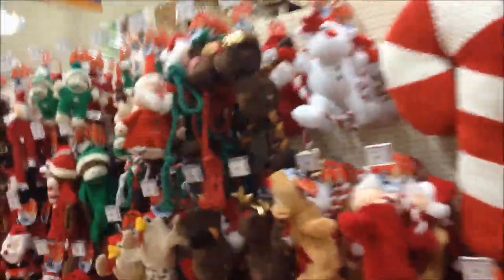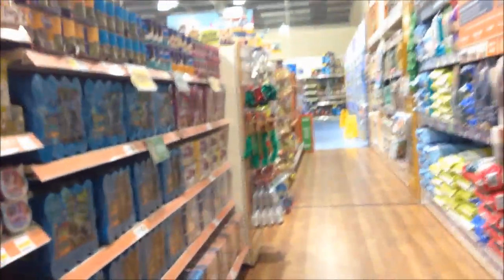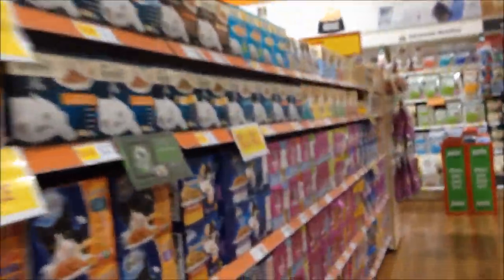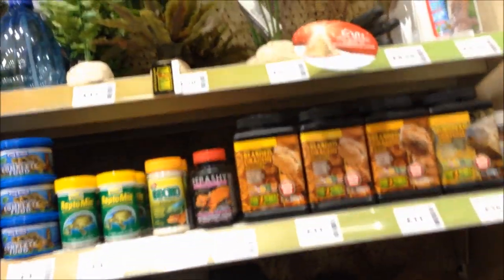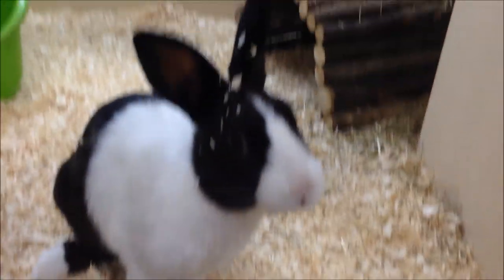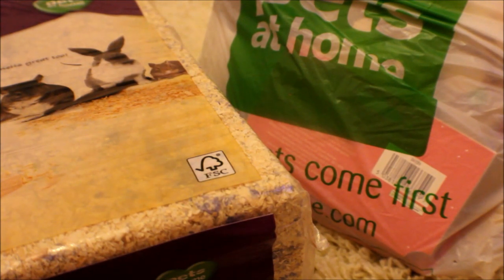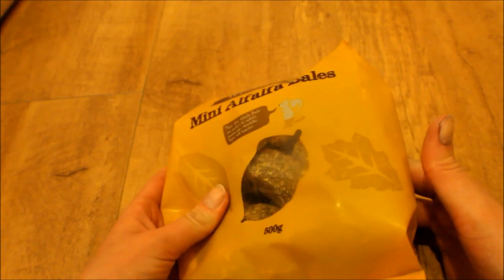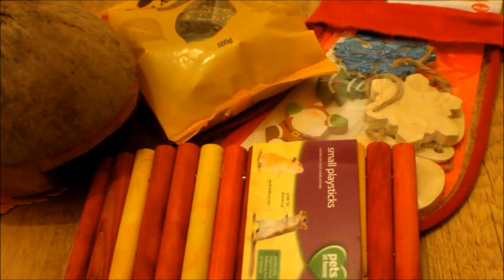Pets at Home *Christmas Vlog and Haul* 2013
Christmas Pets at home vlog and haul, enjoy! xx